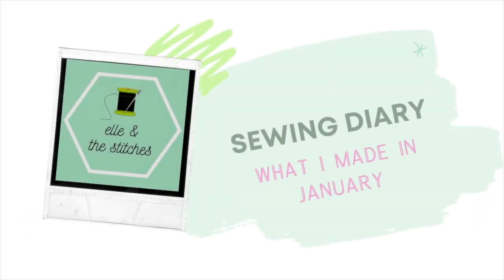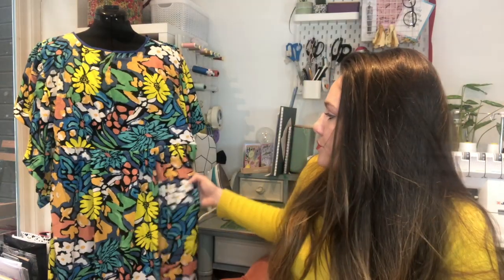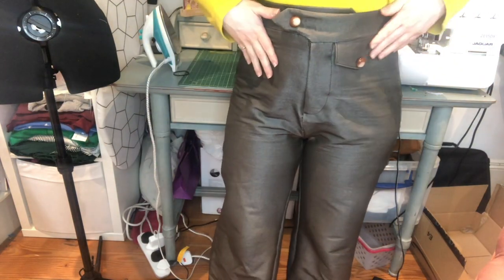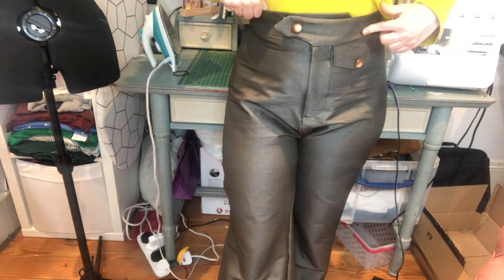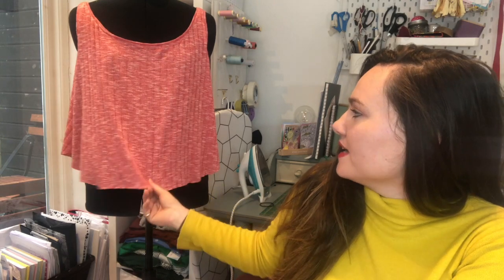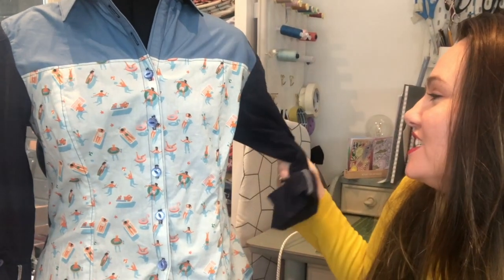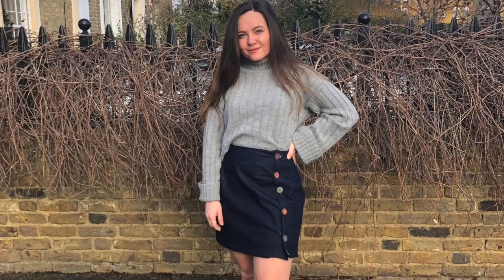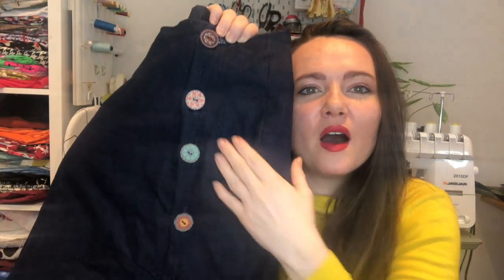Sewing Diary - What I Made in January!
The first in my monthly series showing you what I made all last month! Which garment is your favourite? And do you make as many mistakes as me when you sew?!

Hope you enjoyed! Please check me out on instagram for more sewing content
Happy Sunday!
xx